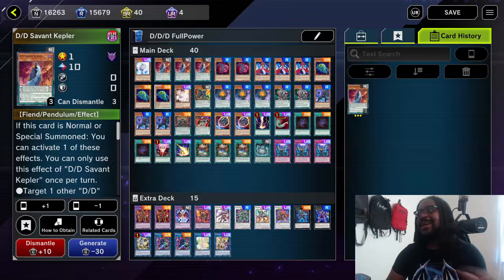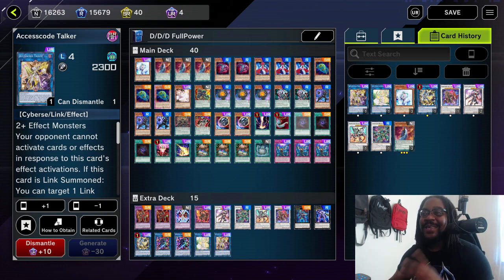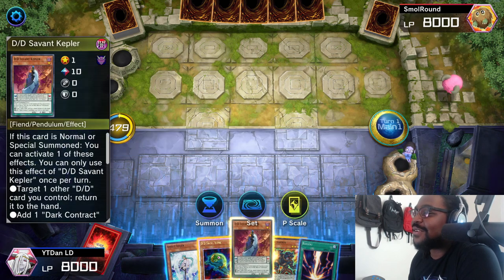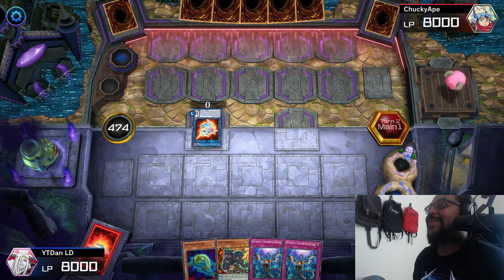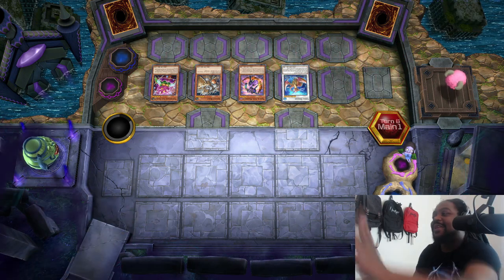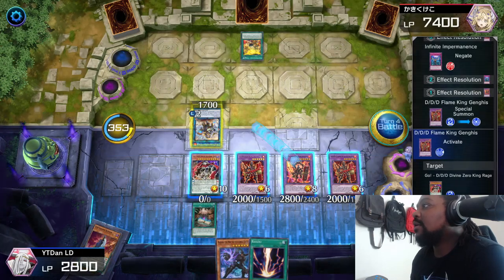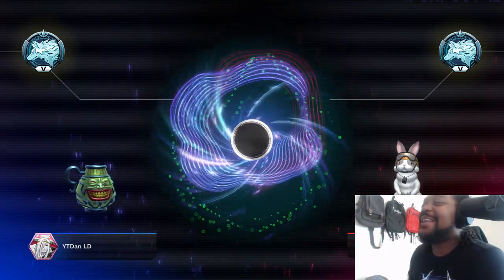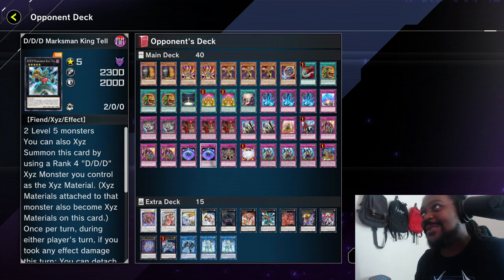Yu-Gi-Oh! Master Duel Disgusts me!!!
Pre-order a signed copy for yourself or a friend My bois! I'll be back to uploading daily content @ 12pm EST. Enjoy the first of many videos! Today we are trying out new D/D/D Combos and tech.

0:00 Uploading Daily @ 12pm EST
0:43 New Tech & Decklist
2:54 Platinum Tilt, Having a Bad Time